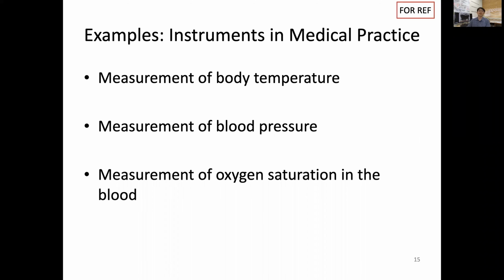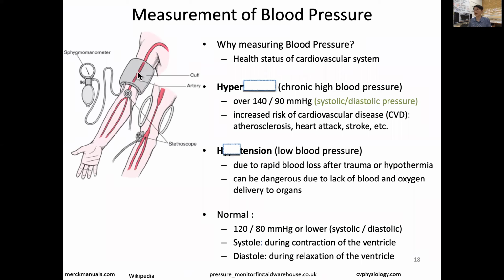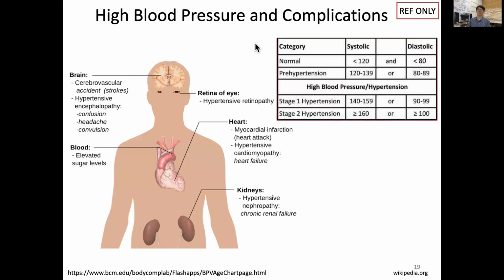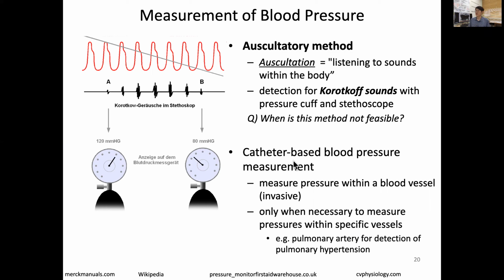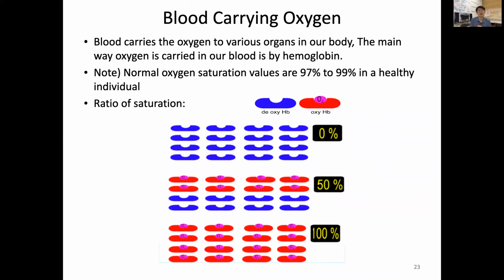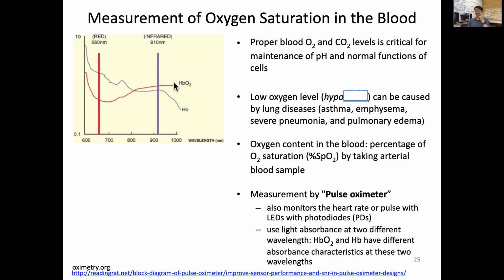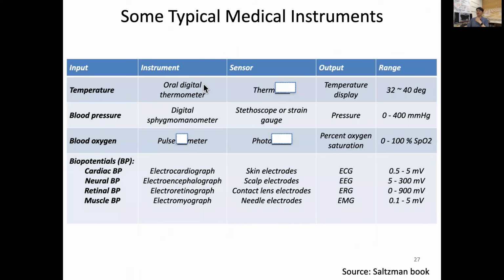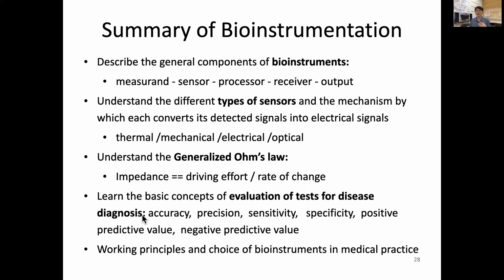11_8 Bioinstrumentation: Temperature, Pressure, and Oxygen measurements